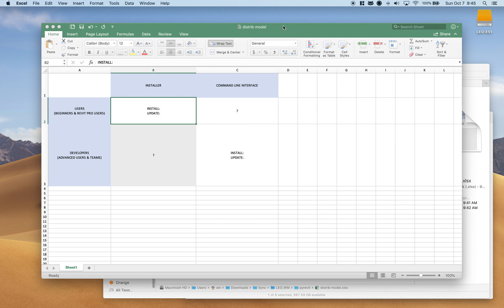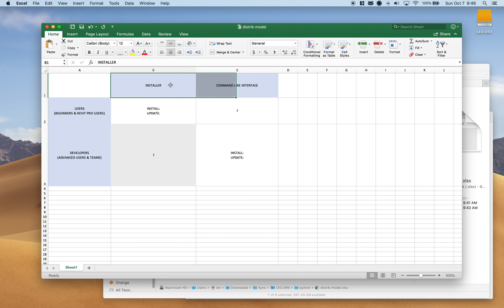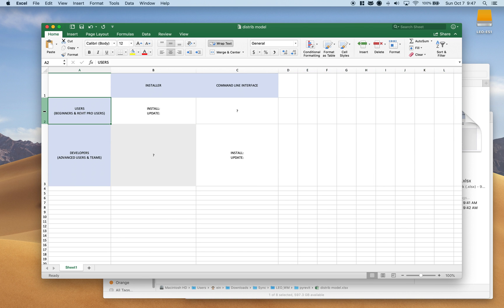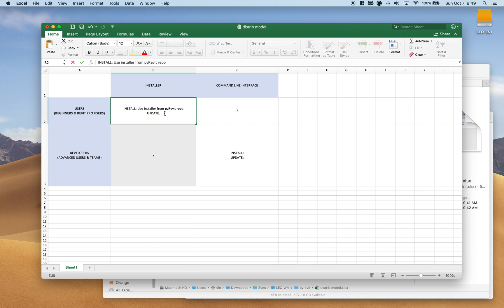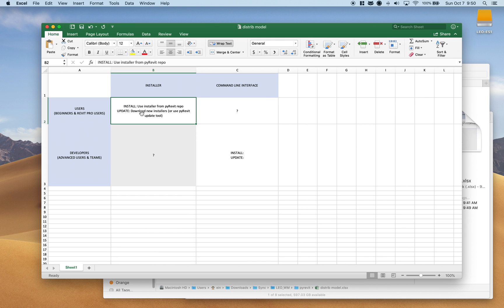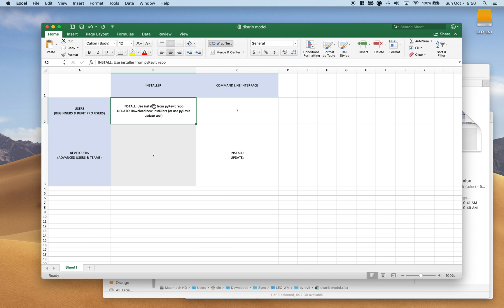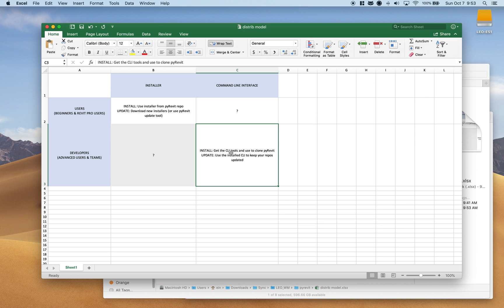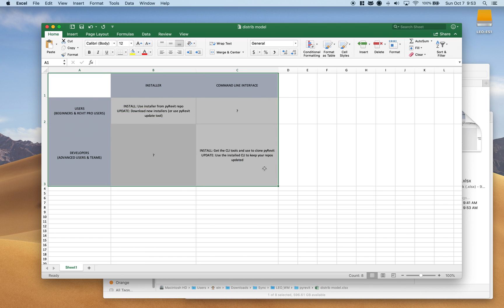pyRevit's New Distribution Model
In this video I talk about the distribution model for pyRevit going forward. The goals are:

- Make it easy for normal users to get pyRevit installed

- Make it robust for power-users to manage pyRevit and deploy to their users in their company